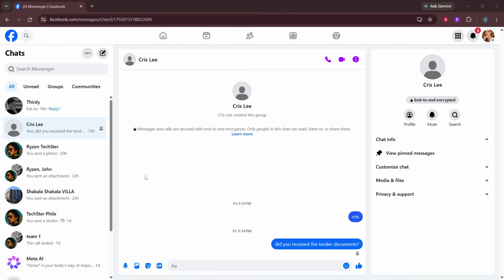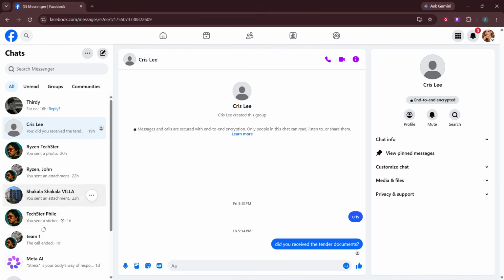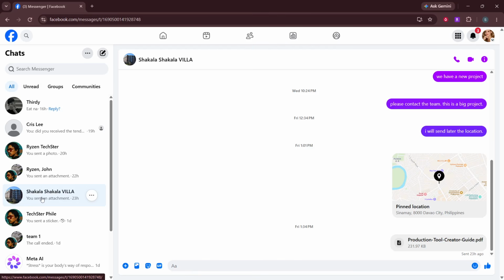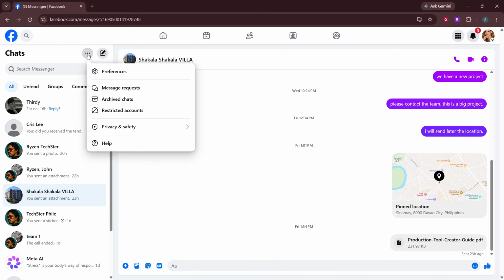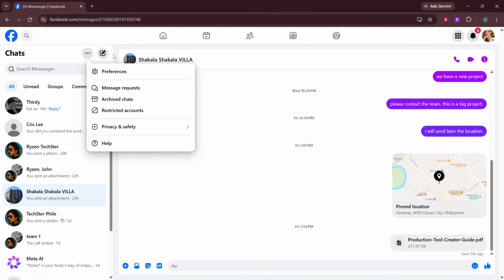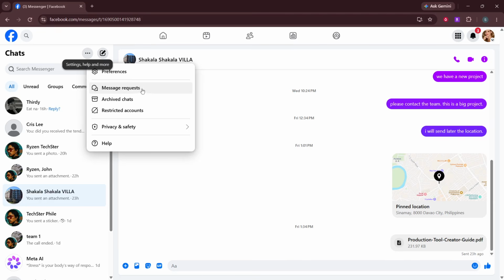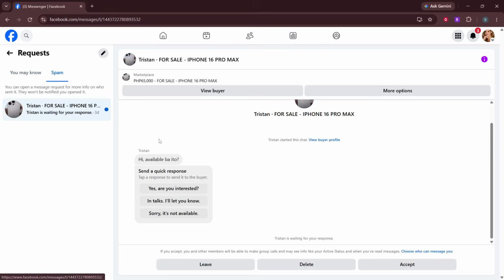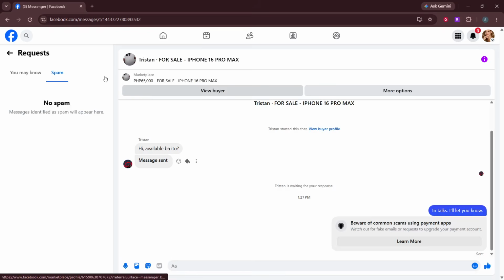How to Use Filters in Facebook Messenger [2026 Full Guide]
How to Use Filters in Facebook Messenger

Learn how to use filters in Facebook Messenger to quickly narrow down your conversations. Follow these steps on your computer to manage your chats effectively.

In this tutorial, you'll discover how to use filters in Facebook Messenger on your computer. We'll guide you through accessing Messenger, locating the Filter option, and using filters like Unread, Groups, Archived, and Message requests to organize your chats. This method helps you focus on specific conversations, ensuring no important messages go unnoticed, even if your Messenger version doesn't support filters in the same location.

⏱️ Chapters
0:00 Intro
0:33 Scan the Chats list
0:59 Click Filter option
1:25 Choose your desired filter
2:01 Select a conversation
2:29 Recap